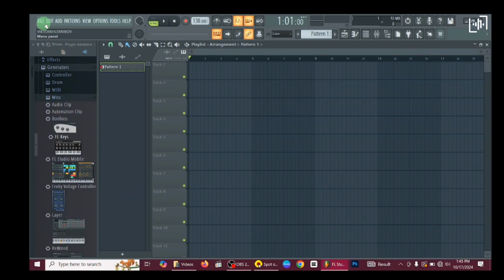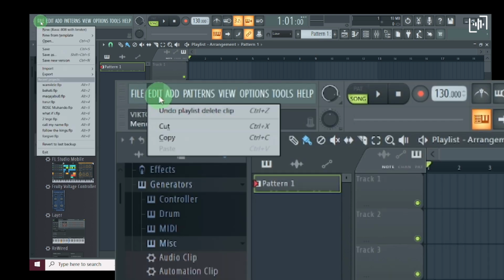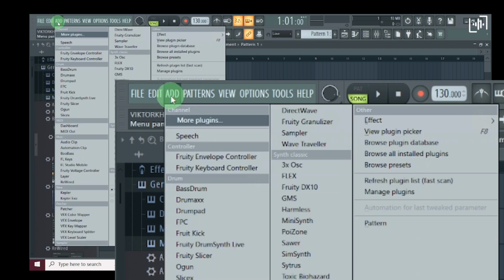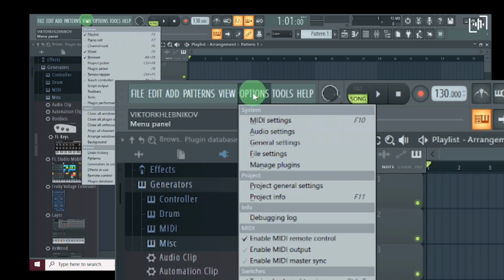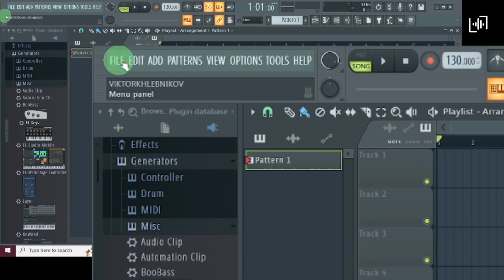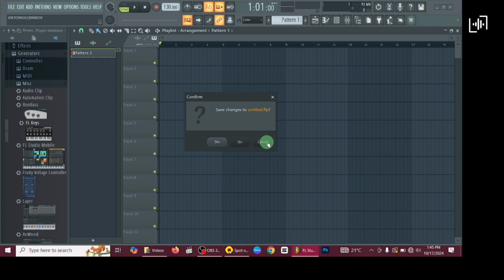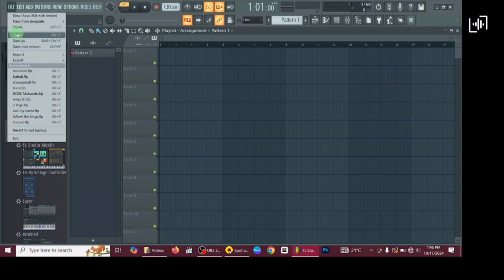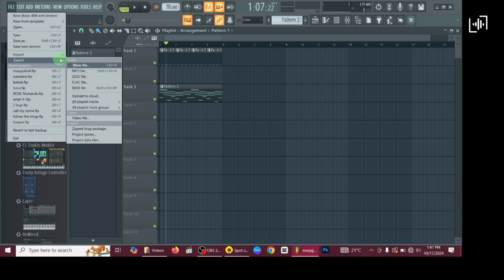How To Use FL Studio Beginner tutorial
seventh beat
epl games